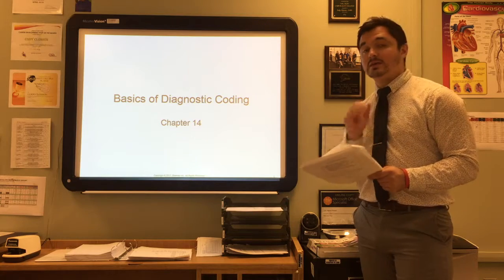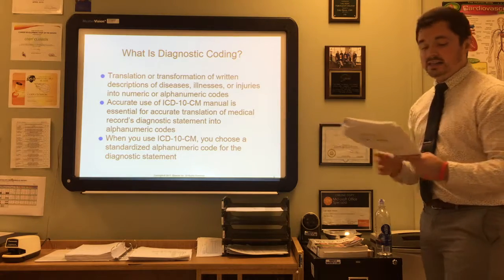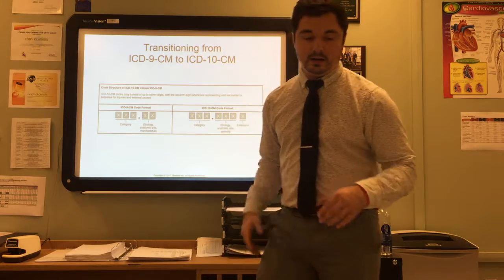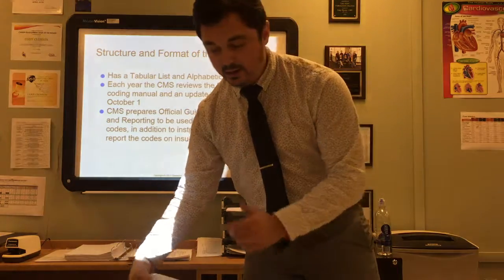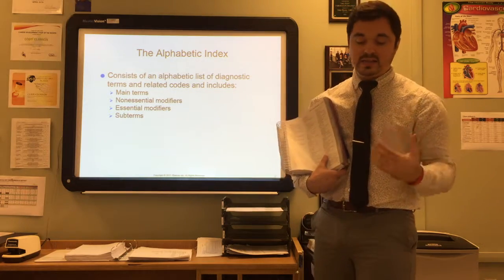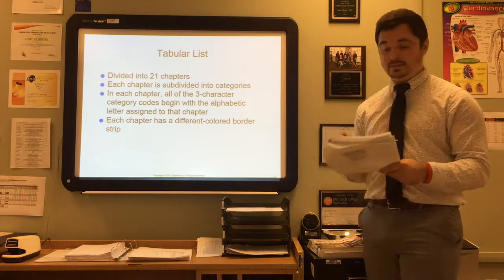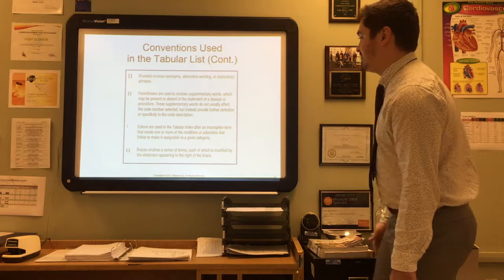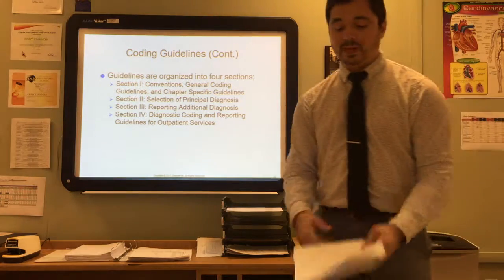Chapter 14.1: Basics of Diagnostic Coding